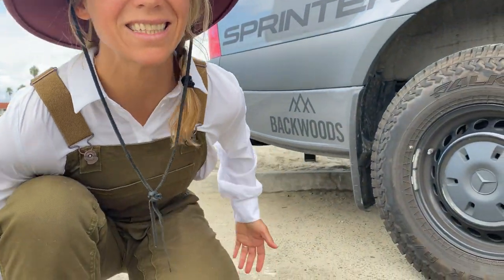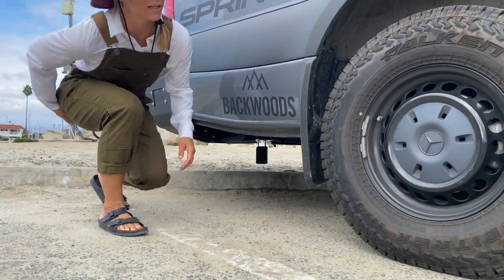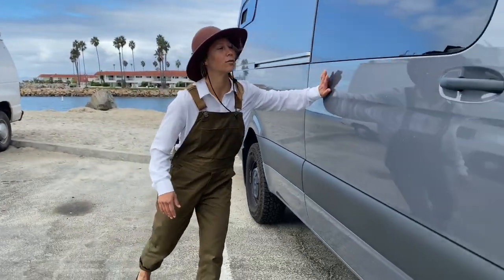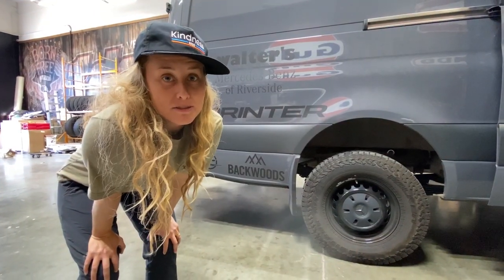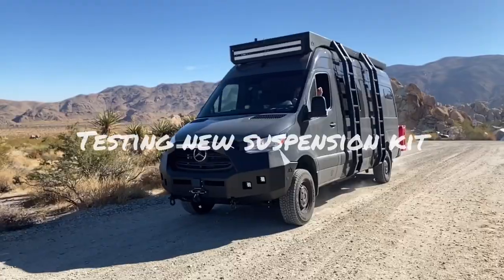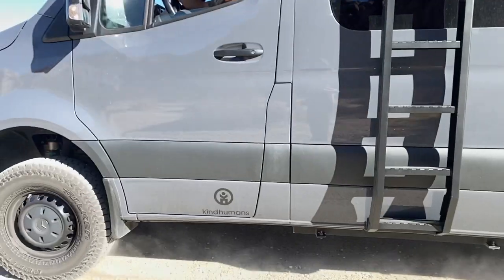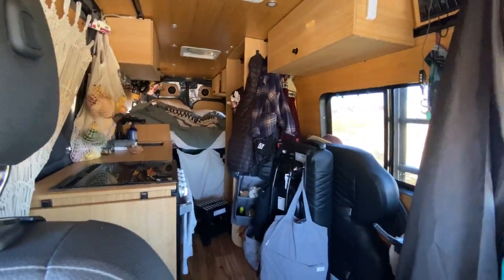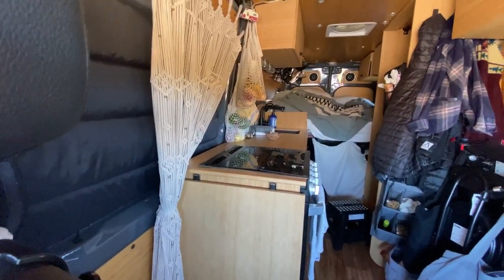Before and After - Van Compass Mercedes Sprinter 4x4 Stage 4 Suspension Kit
Our heavy camper van needed a suspension upgrade after the buildout was complete. The factory shocks and rear springs needed help. We choose the Van Compass Stage 4 suspension kit with replacement rear leaf springs. This kit includes: front Sumo Spring bump stops, auxiliary Falcon front shocks, Falcon 3.3 Fast adjust rear shocks, and 5400LB+ rear leaf springs.